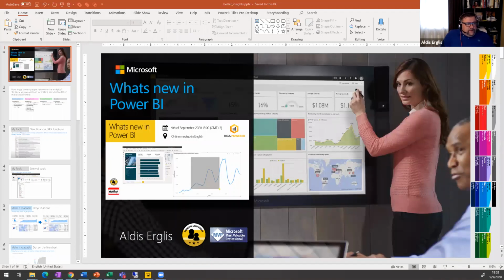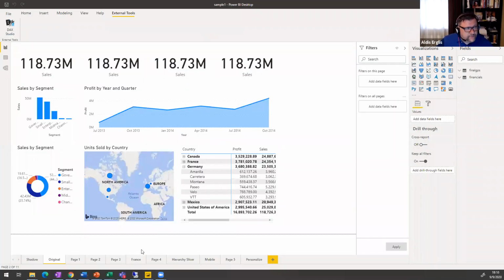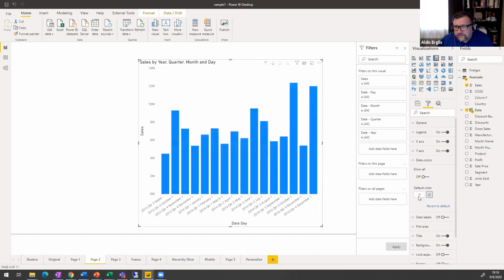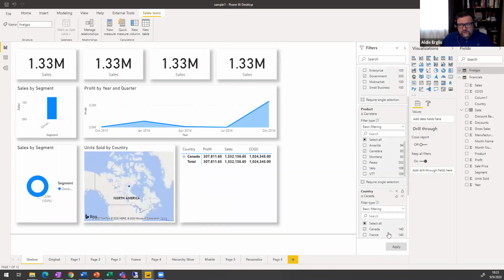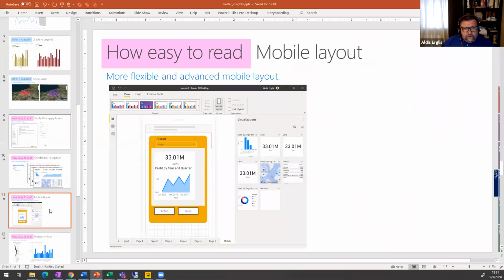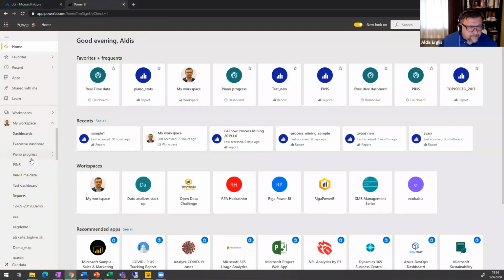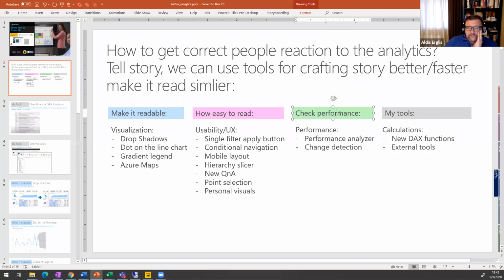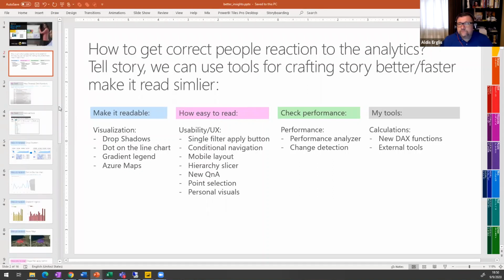Whats new in Power BI - Riga Power BI meetup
Recording from Riga Power BI 10/09/2020 meetup.